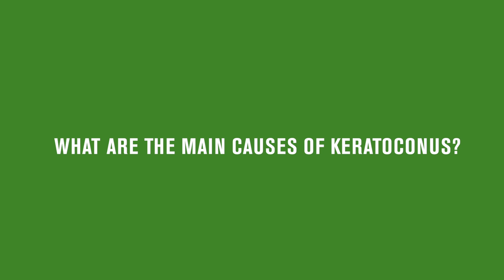Keratoconus - Keratoconus causes, symptoms and Keratoconus treatments with Dr Jim Kokkinakis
Keratoconus occurs when the front surface of the eye, the cornea, thins and bulges. The cornea becomes cone shaped and this causes blurred vision. Keratoconus is often diagnosed during puberty and progressively gets worse.

Like many other eye conditions, Keratoconus can be hereditary. If a parent has been diagnosed with Keratoconus, it is important for the children to have regular eye tests particularly during the teenage years.

Quite often children who are diagnosed with keratoconus often have had severe allergies like hay fever and itchy eyes. The continuous rubbing of the eyes exacerbates the condition. It is vital that parents are on the lookout for early signs and symptoms. The sooner Keratoconus is diagnosed, the sooner treatment can start, and the child is not disadvantaged during their school years with blurred vision.

To diagnose keratoconus you need very specialised equipment, which are not typically available in most optometric practices.

A topographer is required, to map the front surface of the eye, the cornea, and a pachymeter, to measure the corneal thickness. As Keratoconus gets worse, the corneal thickness decreases and distorts.

Keratoconus treatments vary from person to person. If vision can be corrected with glasses, then glasses are prescribed. In many cases  glasses cannot be prescribed to correct vision enough. In this case, customised contact lenses should be prescribed.

There are numerous types of contact lenses that can be prescribed including, rigid gas permeable contact lenses, hybrid contact lenses and scleral contact lenses.

Many factors need to be taken into account when prescribing and fitting a customised contact lens.

 At The Eye Practice we offer the highest level of technological precision for mapping the shape of the eye with the sMap3D scanner.

The sMap3D™ corneo-scleral topographer captures one million measurement points to create highly detailed maps of the cornea and sclera.

The data collected is then used to design our totally customisable scleral contact lenses.